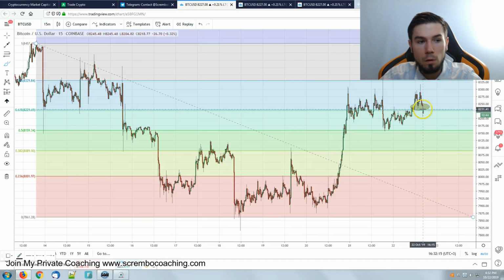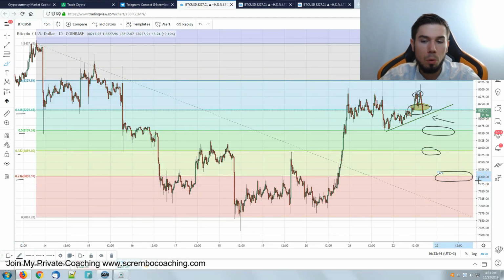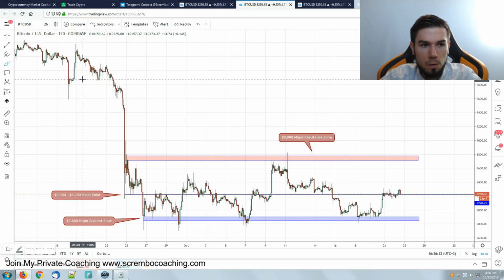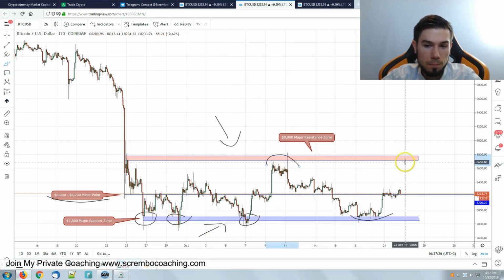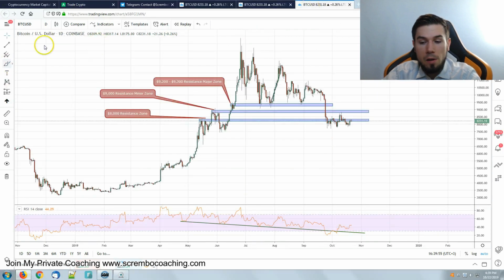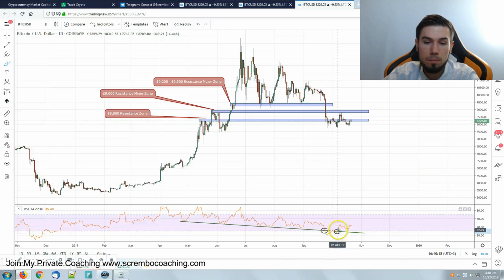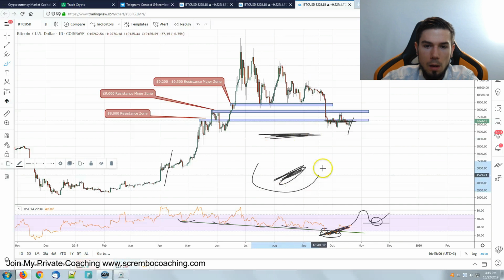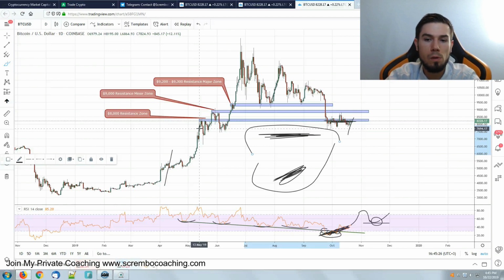Bitcoin Aiming $10,000 ?! - Bitcoin News Price Prediction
Bitcoin Technical Analysis Price Today

Discover the latest technical analysis for Bitcoin price prediction and news of today, consolidation phase is getting to the end with the bulls dominating the space of patterns, let's find out more on the prediction in the video